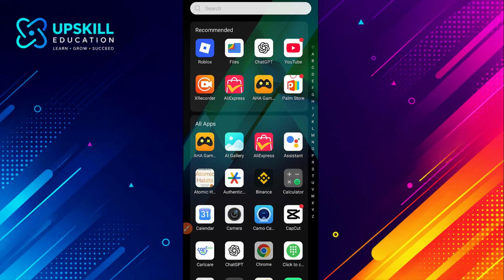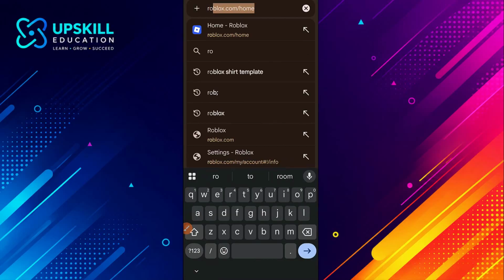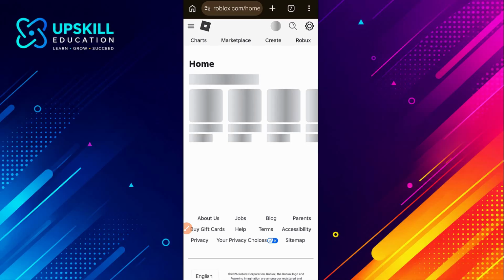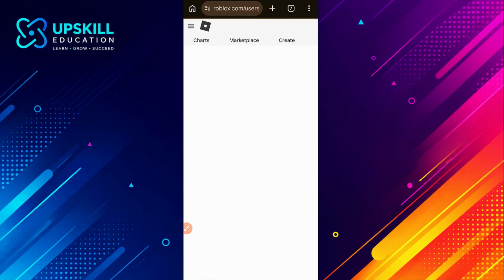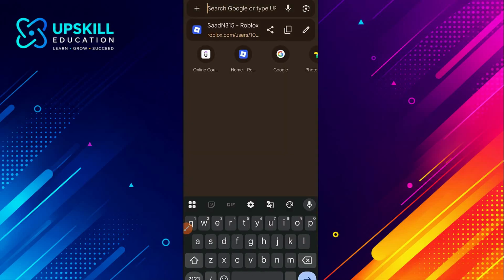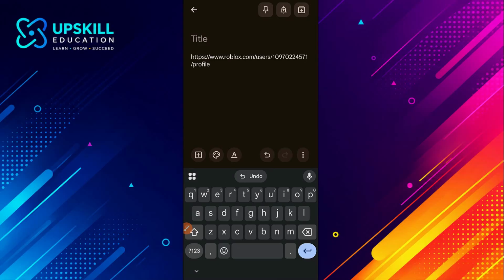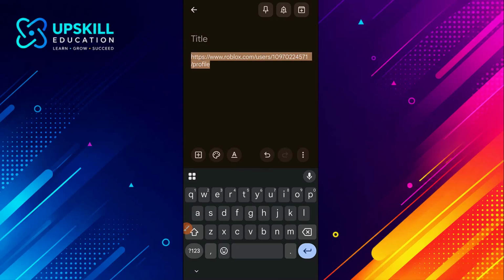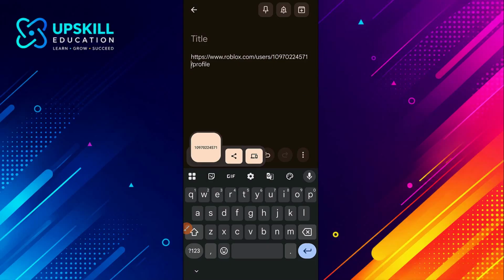How To Find Roblox User ID On Mobile (iPhone & Android Guide)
Learn how to find your Roblox User ID on iPhone and Android step by step. If you need a User ID for development, scripts, APIs, groups, or account-related tasks, this tutorial will show you exactly how to locate it on mobile.

Every Roblox account has a unique User ID that can be used by developers and creators for various Roblox features and tools.

Find Roblox User ID
Roblox account ID
Roblox profile ID
Roblox mobile guide
Roblox developer tools
Roblox creator resources
Roblox account information
Roblox tutorial